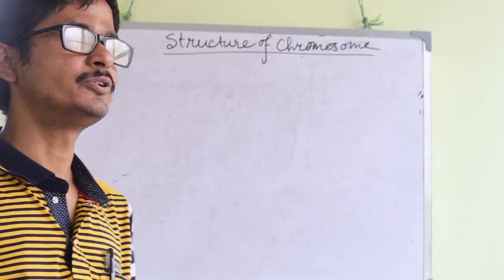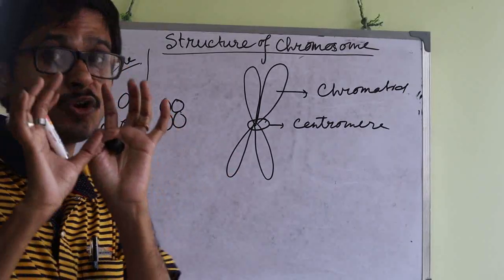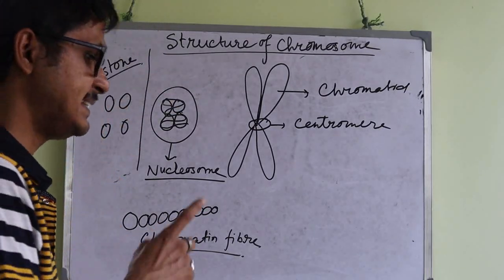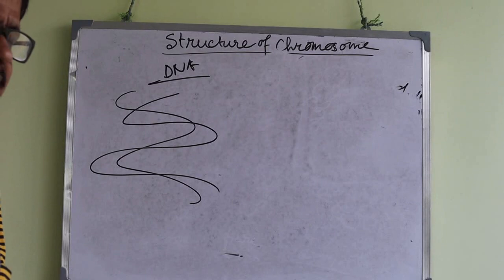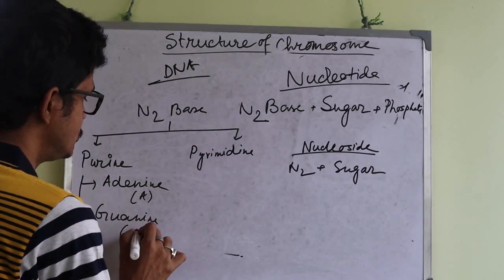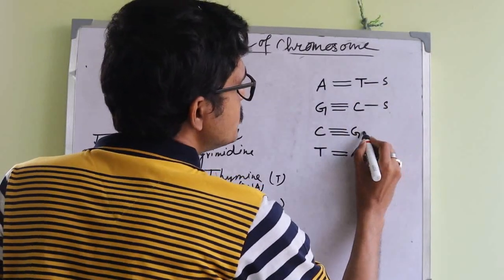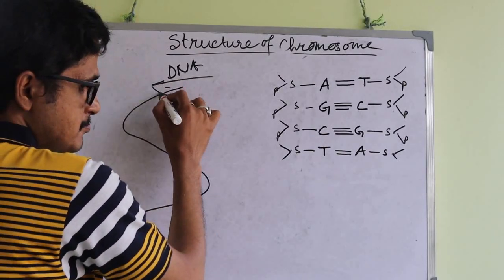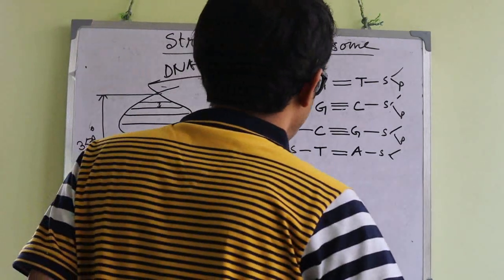CLASS X BIOLOGY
STRUCTURE OF CHROMOSOMES